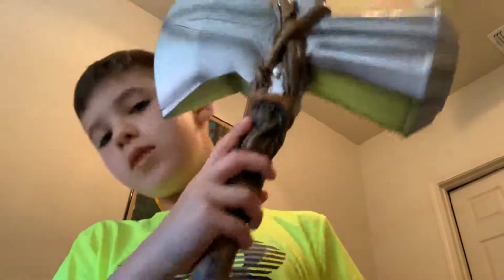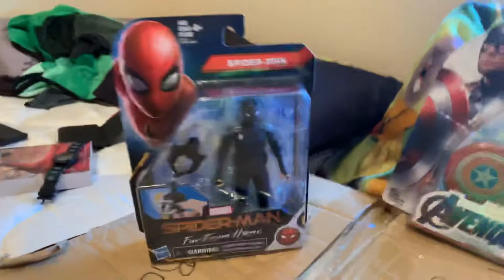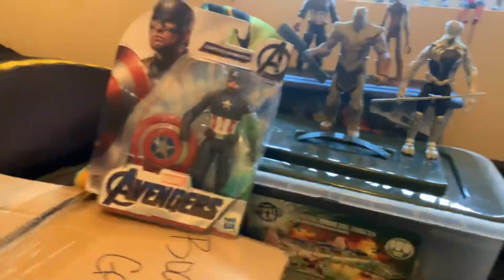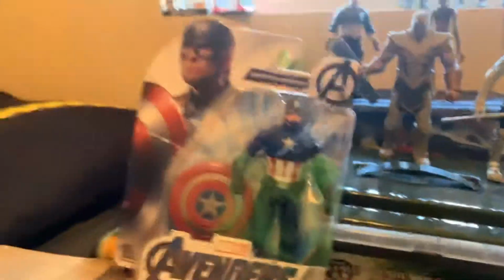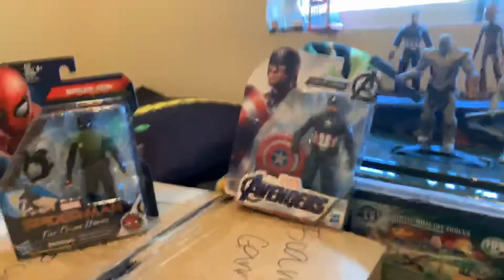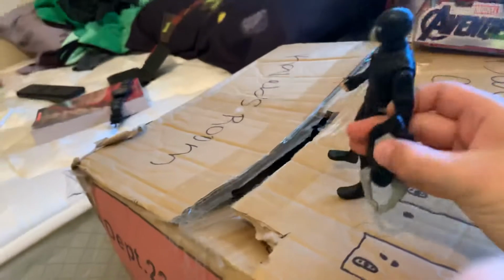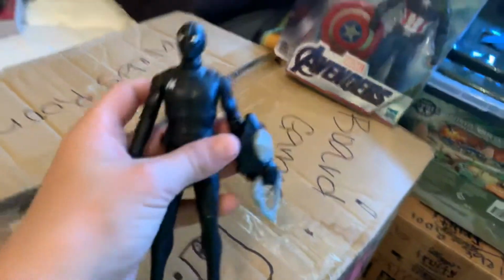Avengers unboxing video